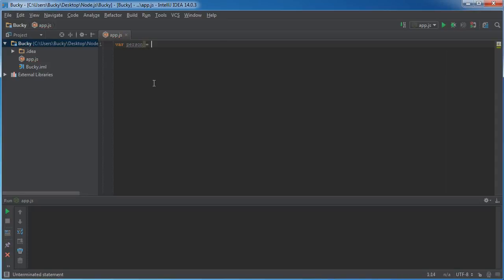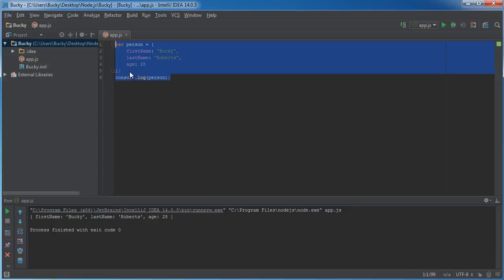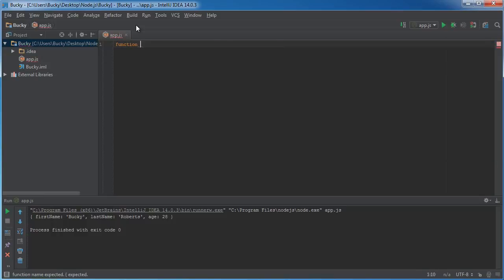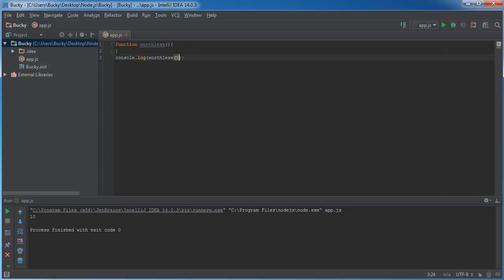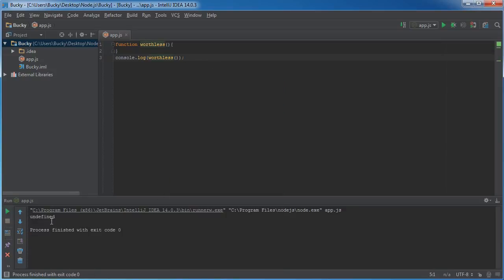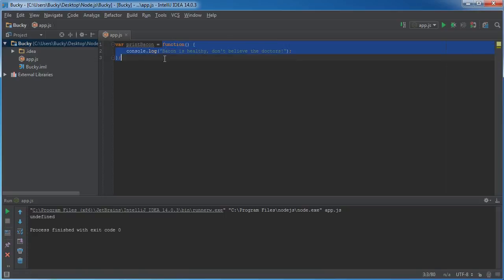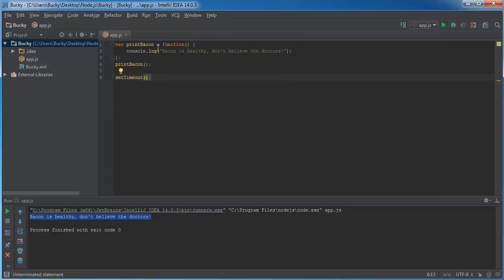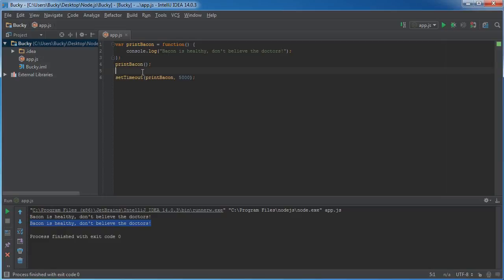Node js Tutorial for Beginners 3 Basic Concepts